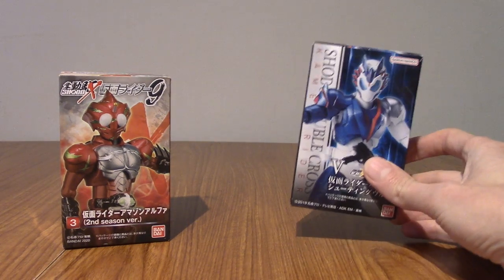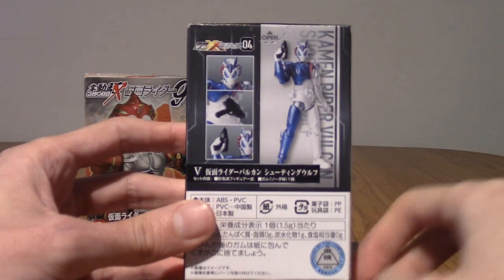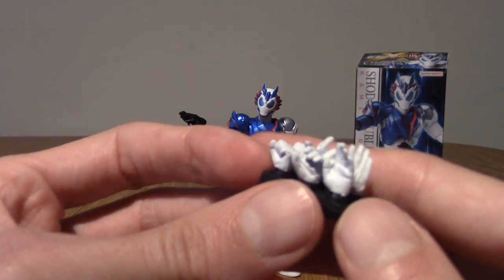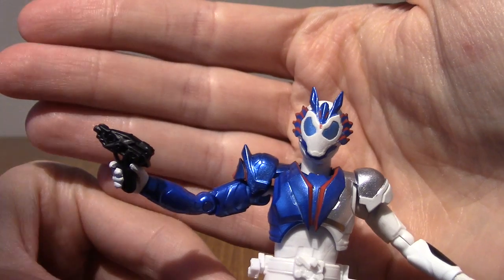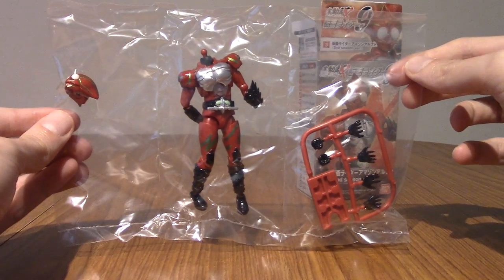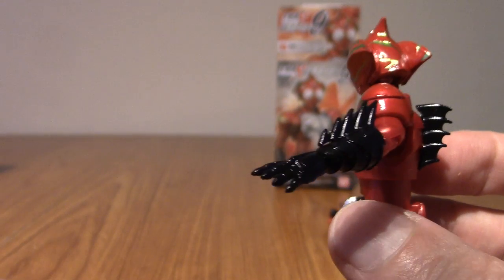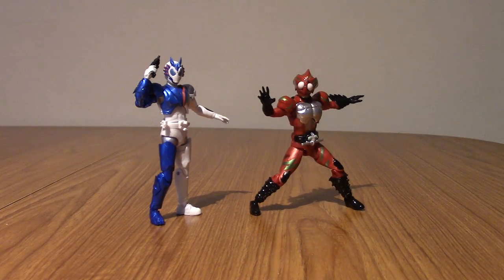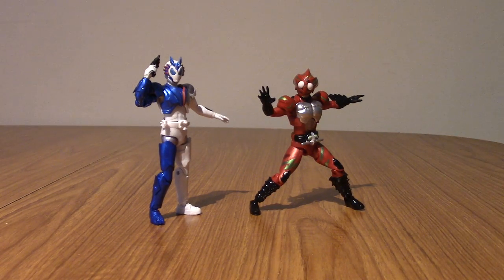A Look At: Shodo Kamen Rider Amazon Alpha & Vulcan - Shooting Wolf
Time to open up something new, some Shodo figures of two of my favourite Kamen Riders from the few series I've watched so far, Kamen Rider Alpha (2nd Season) from Kamen Rider Amazons/Amazon Riders and Kamen Rider Vulcan - Shooting Wolf from Kamen Rider Zero One.